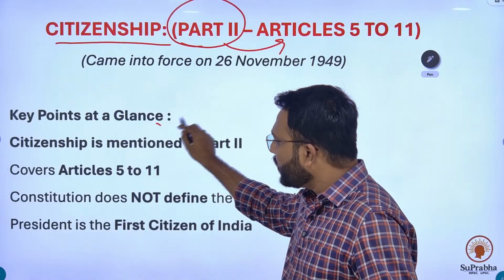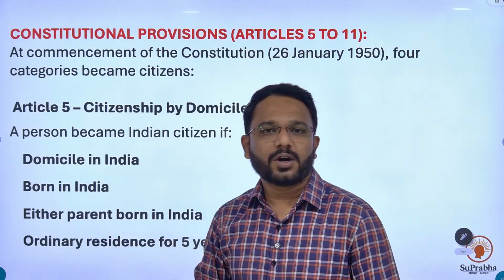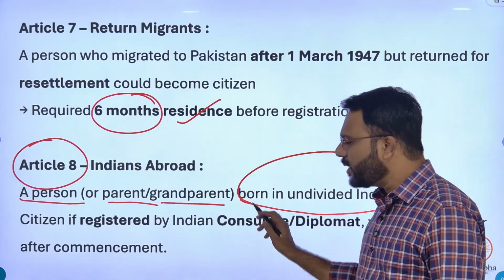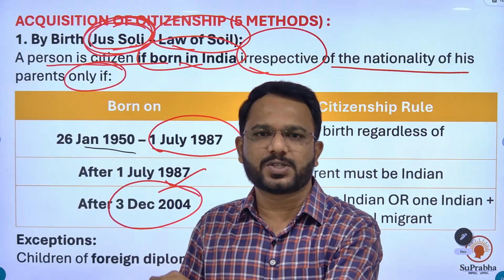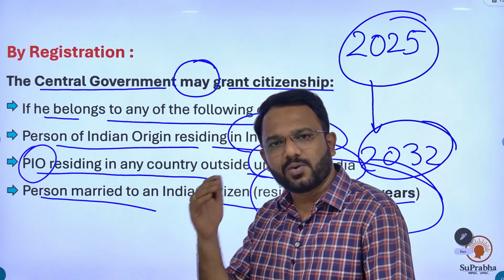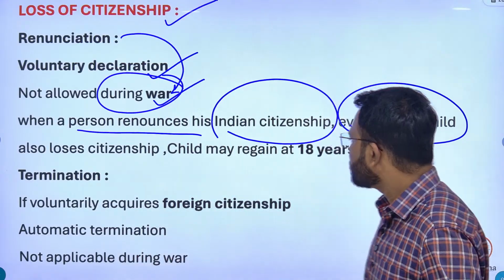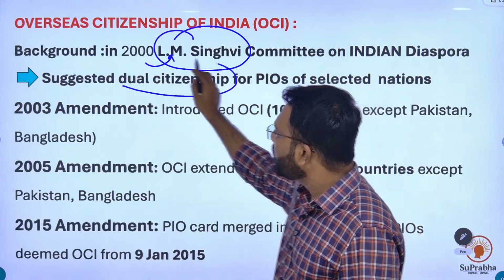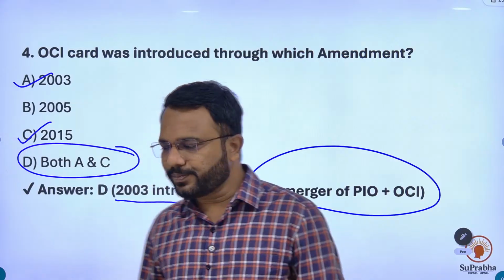MPSC | English Medium | Indian Polity | Citizenship | Akshay Shende SIr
In this video, Akshay Shende Sir explains the important topic Citizenship from Indian Polity for MPSC exams in English Medium.

This lecture is very useful for:

✔ MPSC Rajyaseva
✔ MPSC Combine Group B & C
✔ PSI, STI, ASO
✔ All Maharashtra State Government Exams

Akshay Sir has explained the topic in a simple and exam-oriented way, which will help you understand the concepts clearly and solve questions easily.